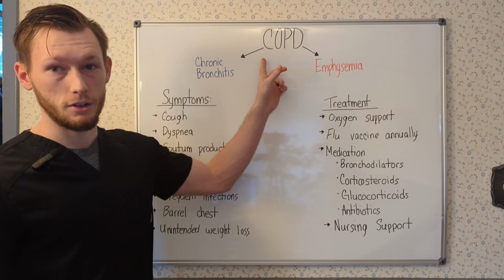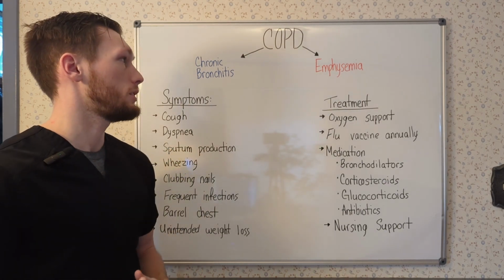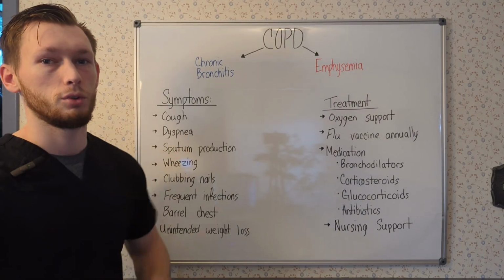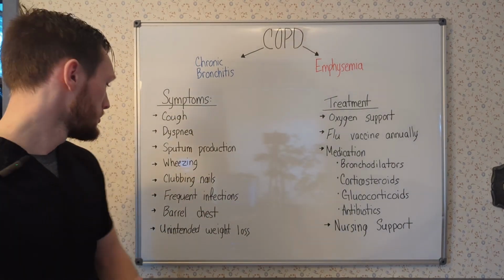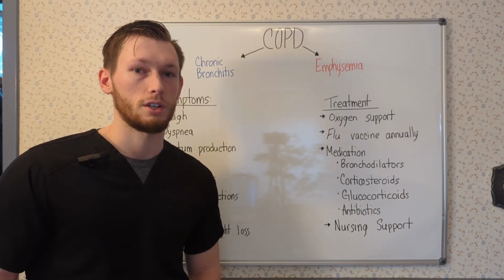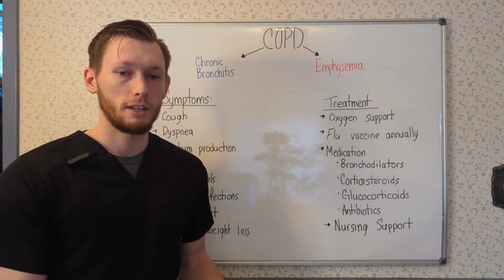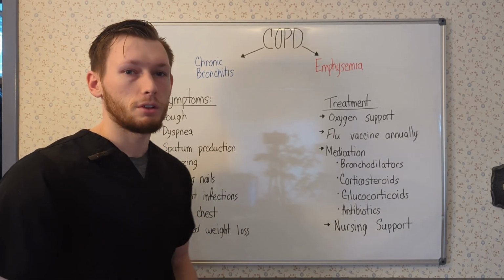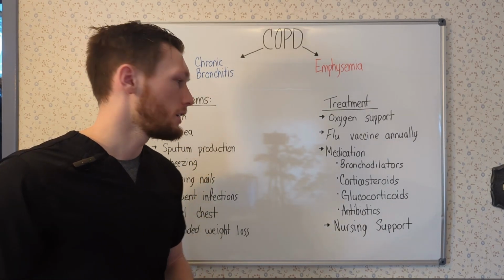COPD Overview for Nursing Students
This video will go through a brief and fairly basic overview of Chronic Obstructive Pulmonary Disease with a focus on patient presentation and treatment from a nursing perspective.  Hopefully this will help you to be able to grasp the basics of everything you need to know to pass those nursing exams.